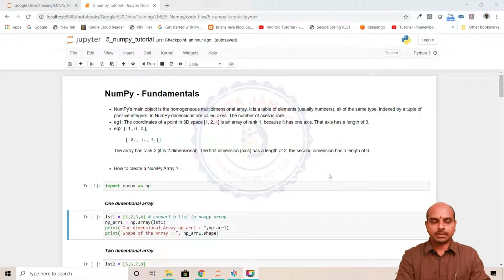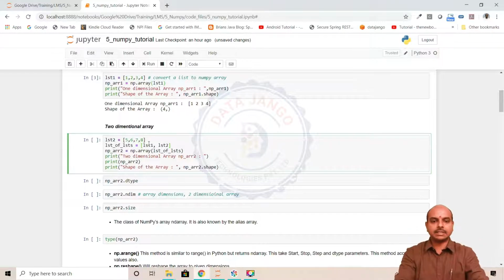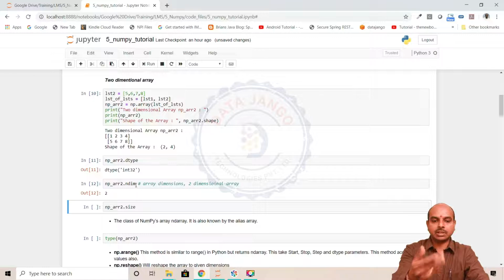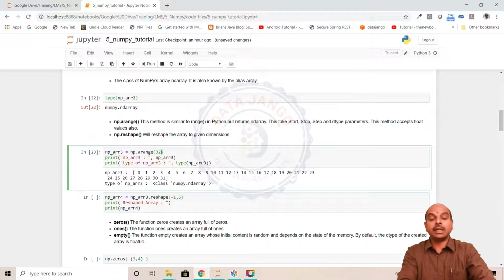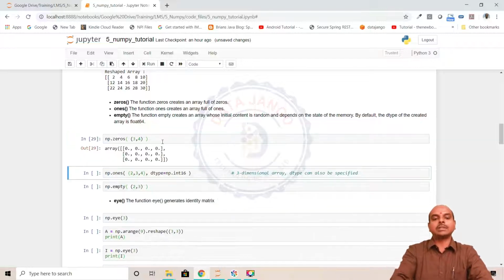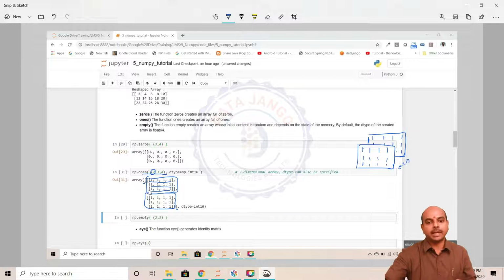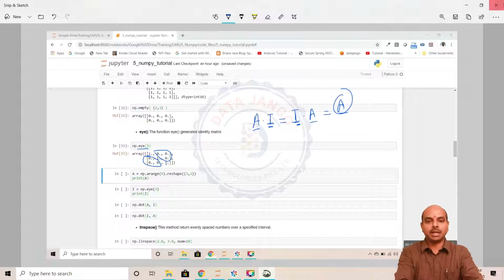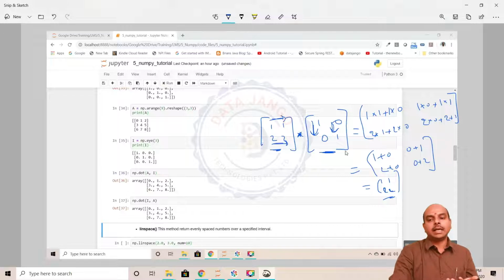Data Science Course Series(8): Numpy Package | Machine Learning with Python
we are offering this module through LMS portal for the beginners who want to explore the world of data science. We are covering mathematical and programming fundamentals needed for your further proceeding.
In the above video we covered numpy package which is used to do arithmetic operations on data